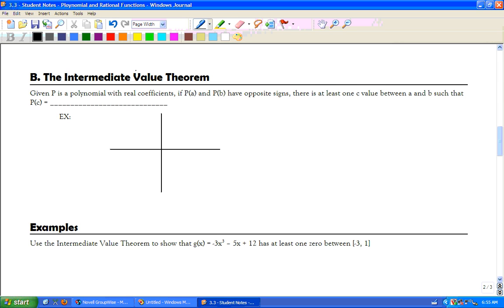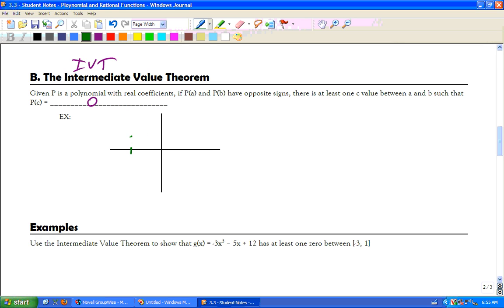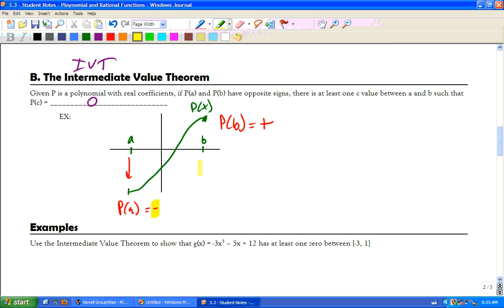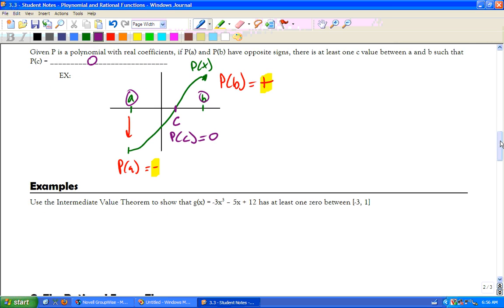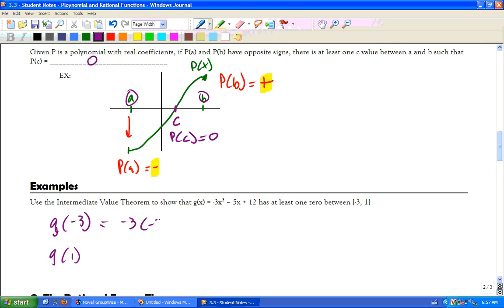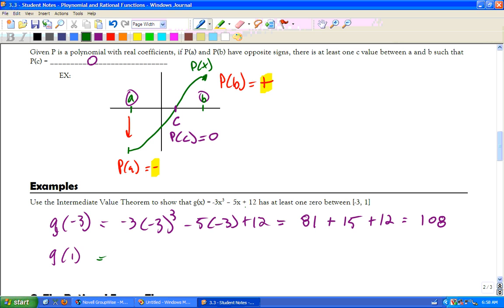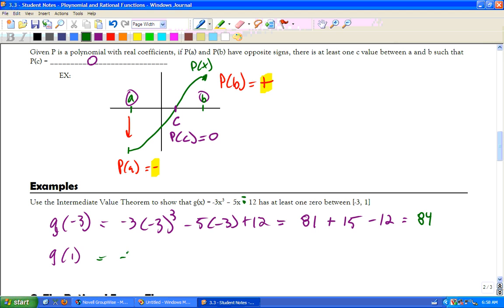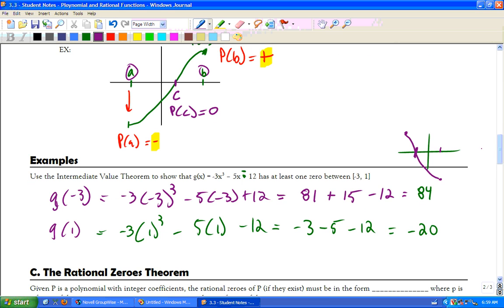3 3 B IVT